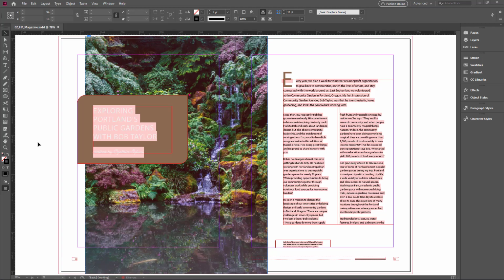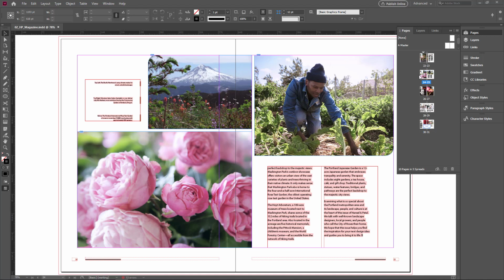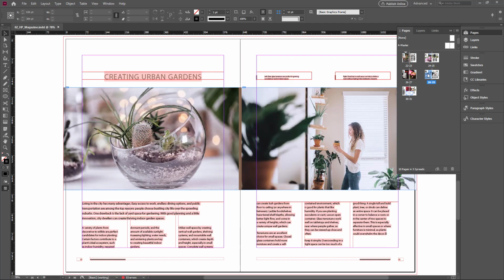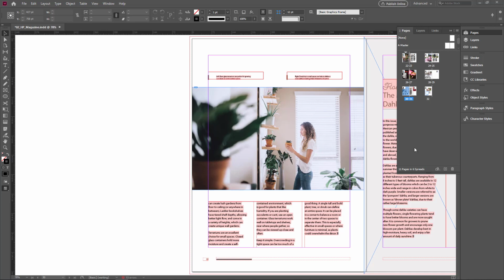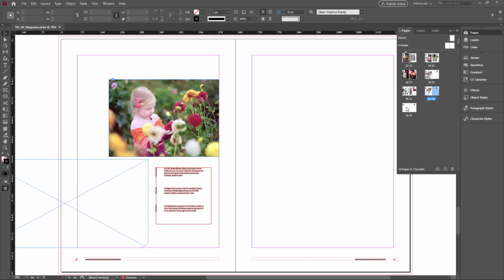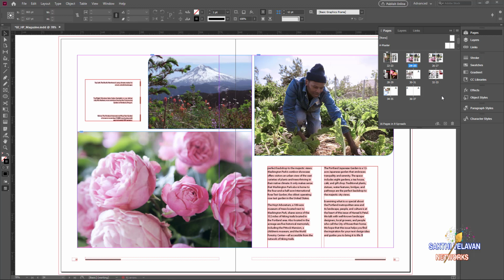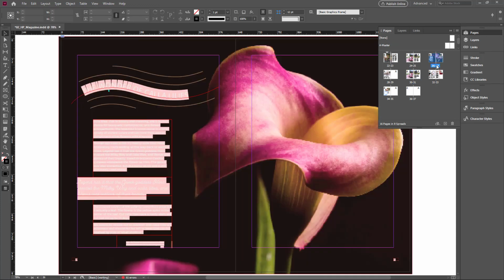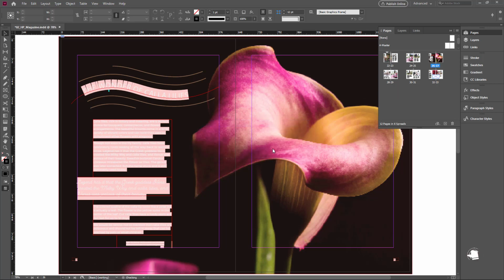Inserting, Deleting, Moving the Pages in Indesign 2020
Windows Computer

English Grammar
                   IF CLAUSE

If clause for competitive exams in Tamil(10th English paper 1 q.no.15)

                   DIRECT & INDIRECT

Direct and indirect speech, English grammar in Tamil part 2 NEW

HOW TO CREATE YOUTUBE CHANNEL AND VIDEOS

How to earn from Youtube Part -3 Manage your youtube account and settings via Mobile app
How to create youtube channel and upload a video in Tamil

PHOTOSHOP

How to transfer files Android phone to windows phone over wifi tips Tamil